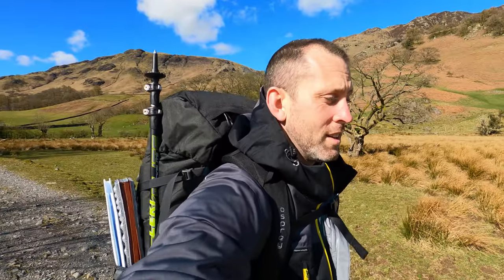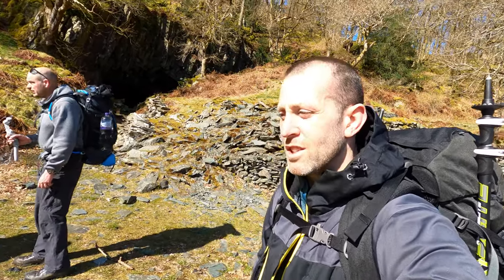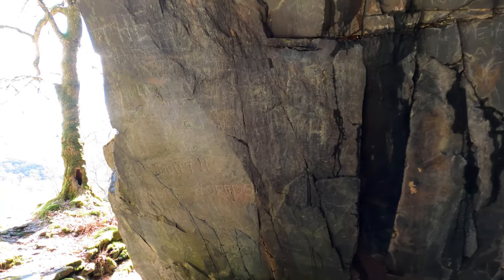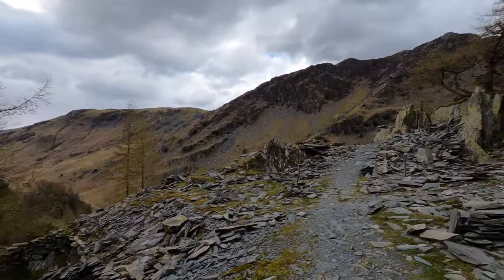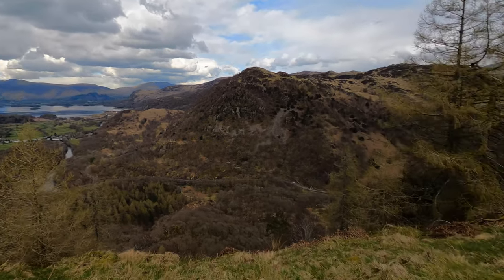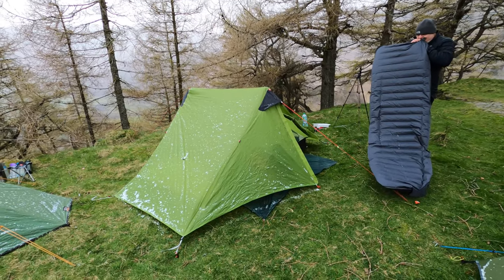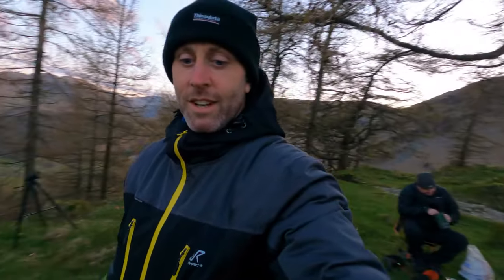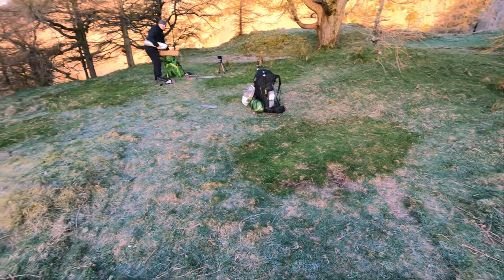Lake District Wild Camping & Hike - Castle Crag in the Helm Compact 1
Lake District Wild Camping at Castle Crag in the Wild Country Helm Compact 1 tent.
Hi everyone, after restrictions have been lifted slightly and we can now go wildcamping again I wanted to test out my new Terra Nova Wild Country Helm Compact 1 tent .
I was kindly invited along by 3 other YouTubers so I could test out my kit that I've built up over lockdown.

It was an amazing night, clear skies, more stars than I knew existed and absolutely loved it!!
If you did like the video at any point please give me a thumbs up it really helps to support my channel and also think about subscribing if you are new and love everything to do with the GREAT outdoors!

Thanks ... Chris